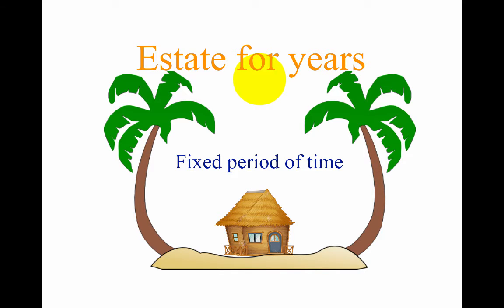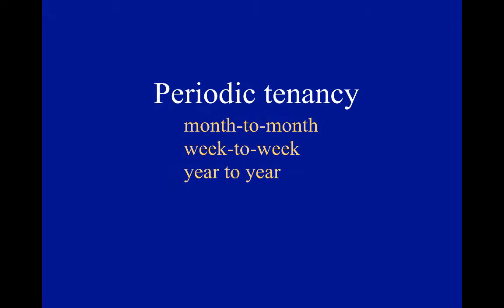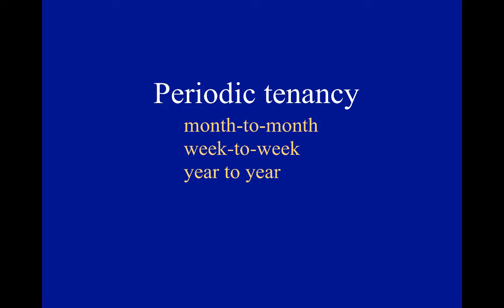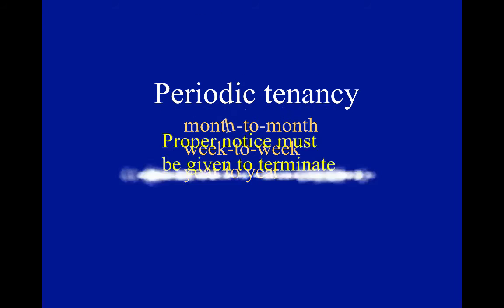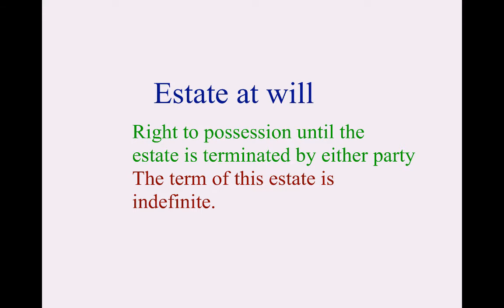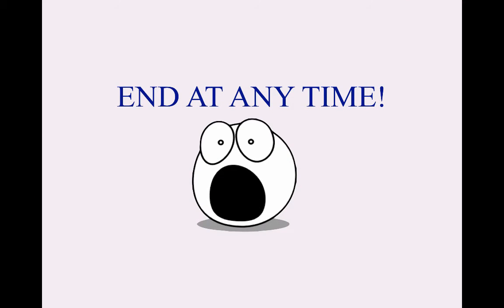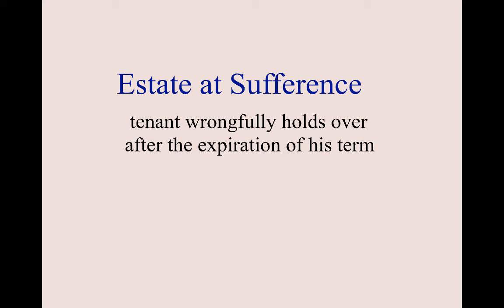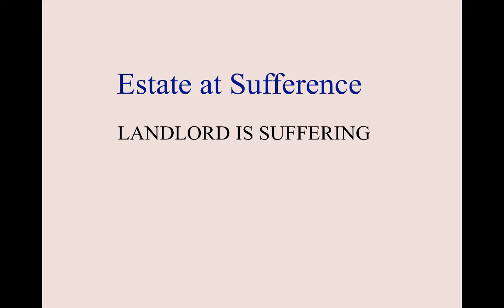Less than freehold estates - Real Estate Exam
Do you understand what a less than freehold estate is?  It is a key concept that comes up on every real estate exam.

Estate for years and periodic tenancy are both things that relate to this concept.  Want to know how? Watch the video.

for more videos, Mp3 downlads, real estate exam questions and webinars to make real estate exam concepts easy.